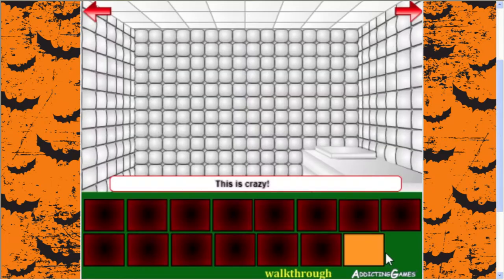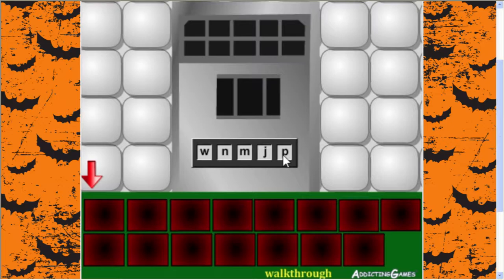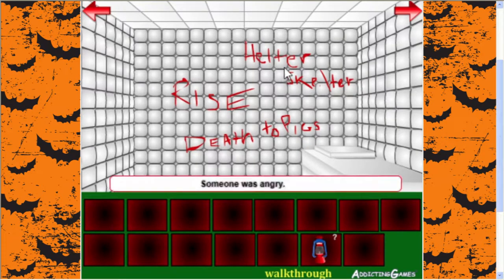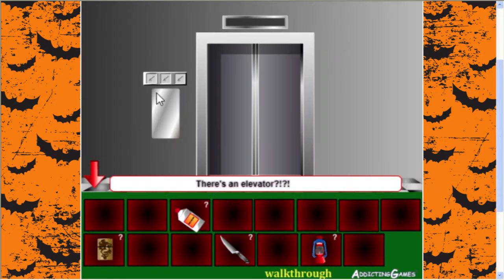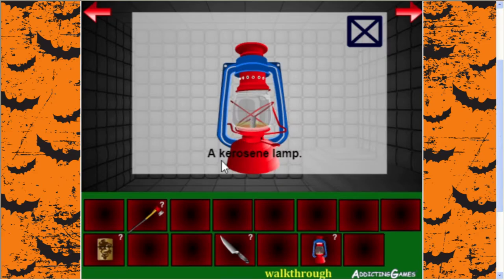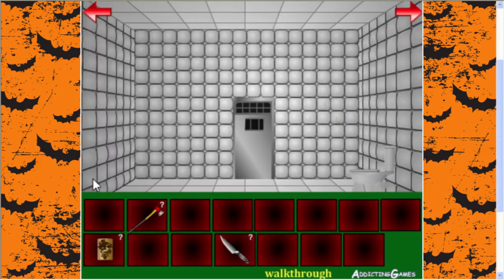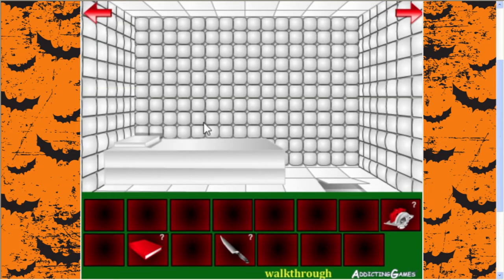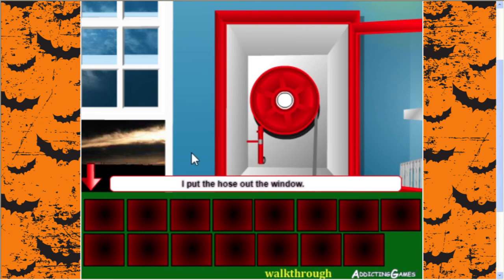Horror Hospital Escape | SPOOPY Flashback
Looks like you've woken up inside of an abandoned and haunted hospital! You hate to see it.

The Boy's play Horror Hospital Escape on this week's SPOOPY Flashback!

Browser can’t play flash games? We use Pale Moon (32 bit version, the 64 bit doesn’t run flash):

For shockwave games you should still use Pale Moon (32 bit) but you need to have the right plug-ins installed.

End Card Music:

Song - Red Mist Cue
Artist - Ego Plum

And don't forget our other social medias!